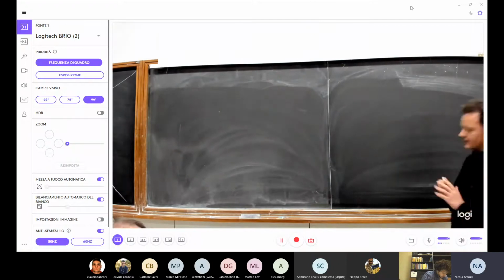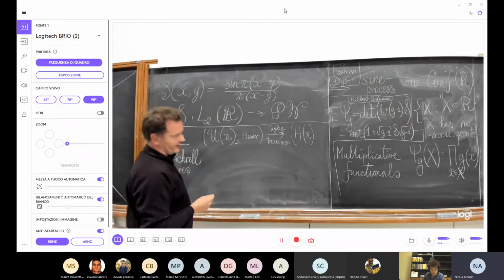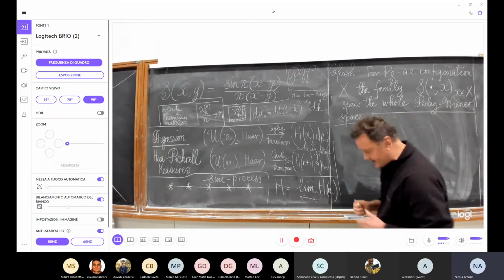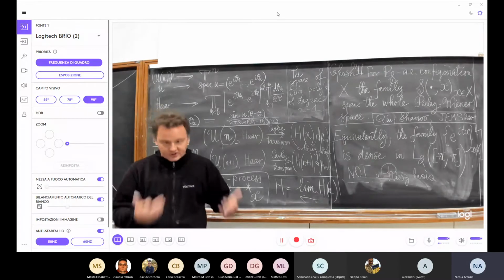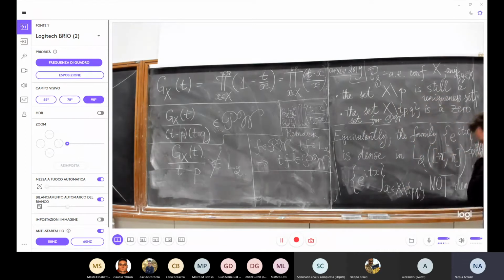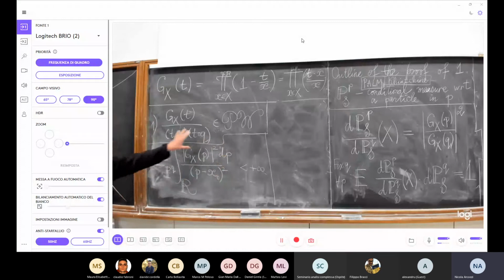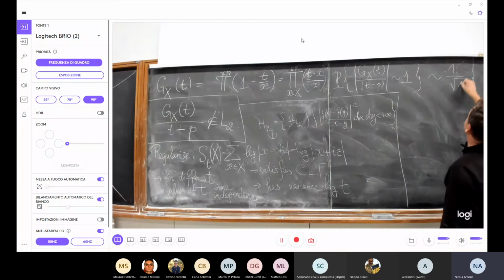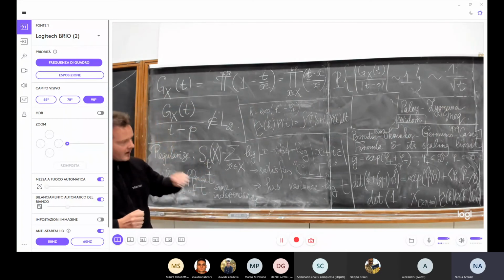Alexander Bufetov "The sine-process has excess one"